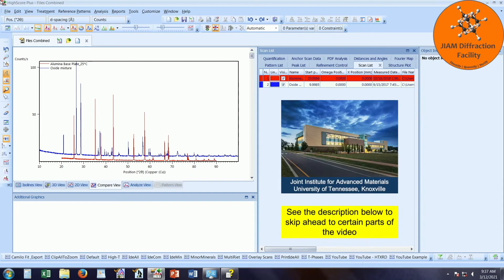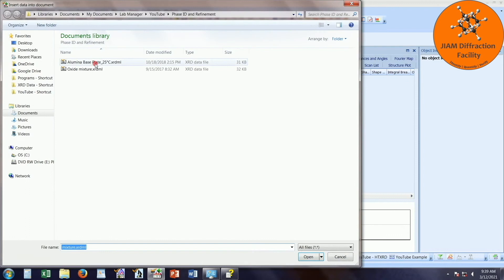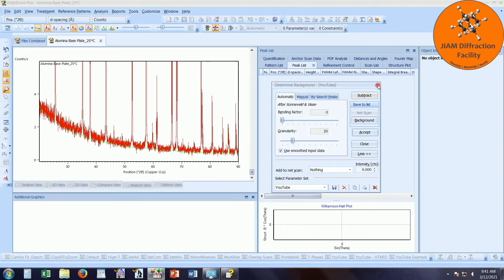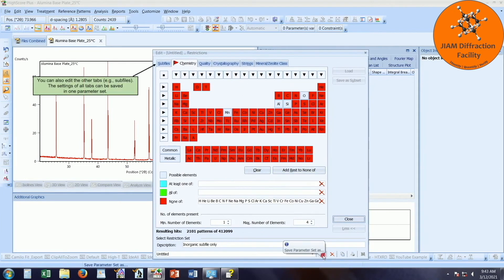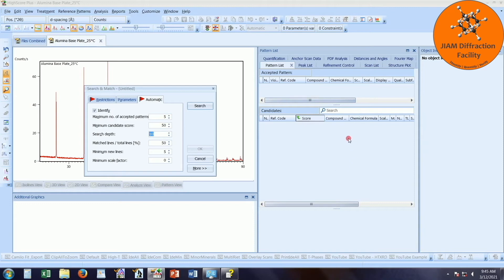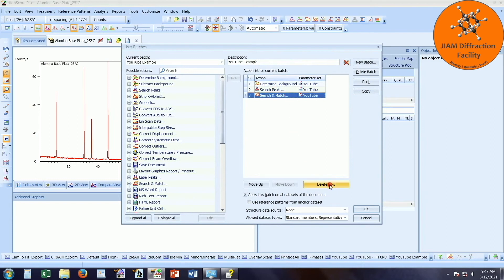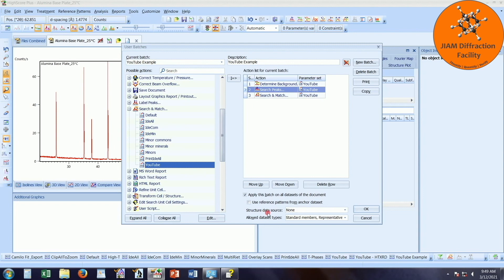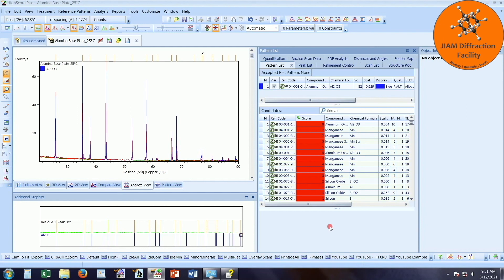Automatic Batch Processing - Phase Identification - Save Time with HighScore Plus!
This video will show you how to set up batch processing to perform background determination, a peak search, and a search match on multiple data sets, even if they contain different phases. Rather than analyzing each file individually, allow HighScore Plus to analyze them all with the click of one button.

00:00 - Introduction
00:30 - Example of what the batch program does
01:25 - Opening/Inserting data files
02:18 - Initial setup of background parameter set
03:30 - Initial setup of peak search parameter set
04:15 - Initial setup of search/match parameter set
08:23 - Building a batch process